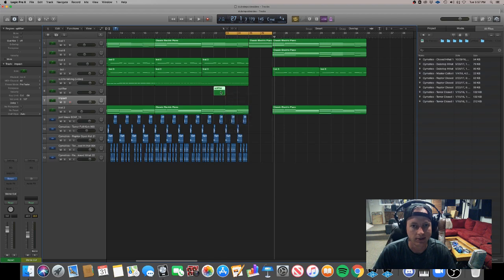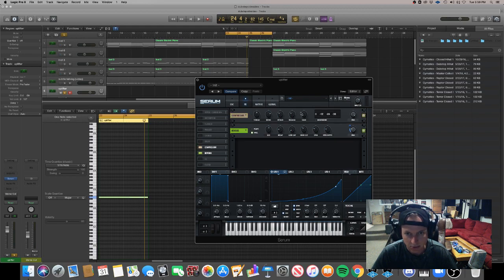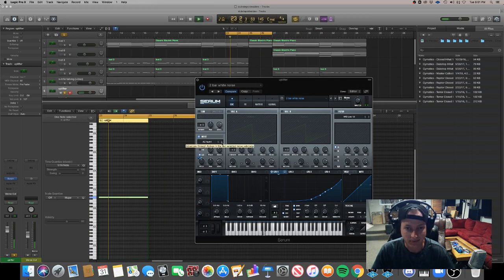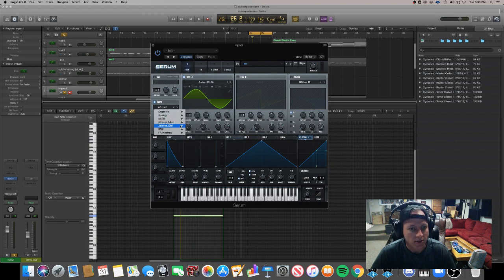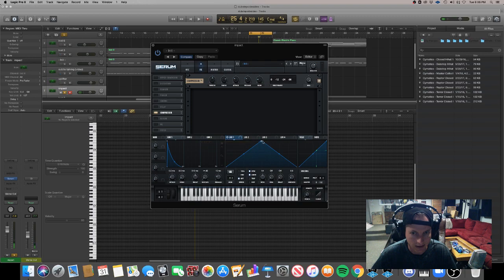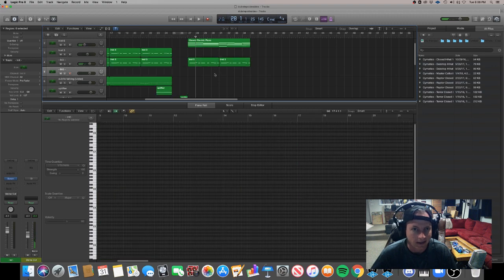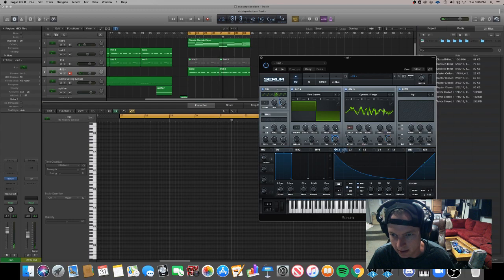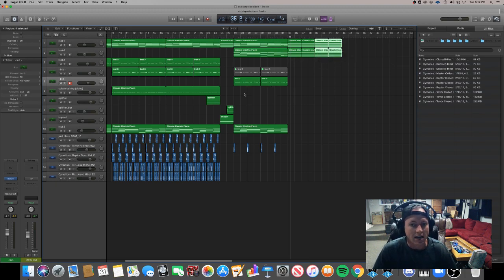Building a Dubstep Song from Scratch PART 2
Had my mic audio much improved on this one. I noticed it cut out a few times. I'm sure it will keep improving. Thank you for checking it out.

Music Theory Text: